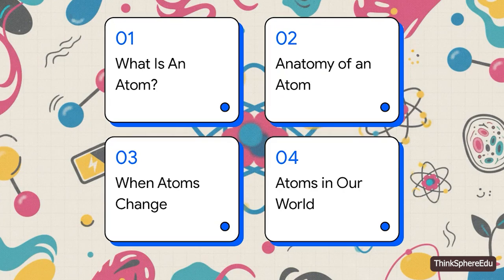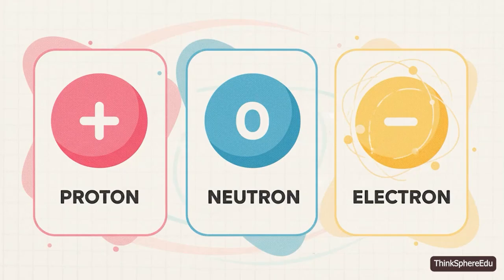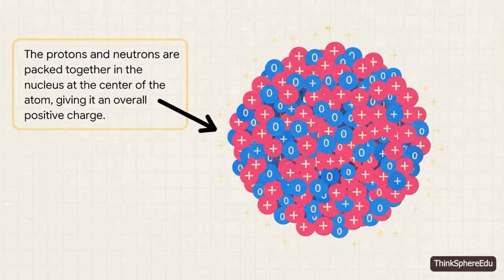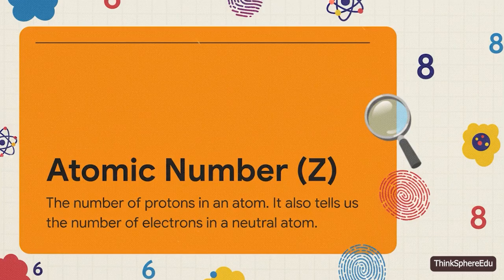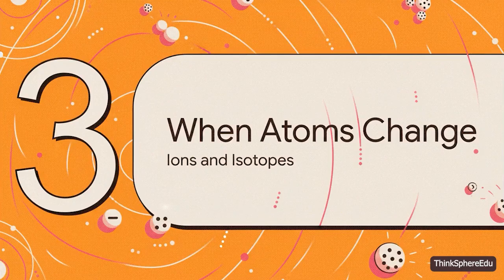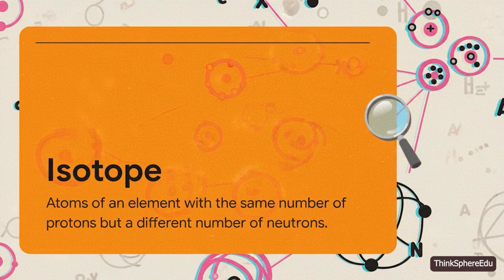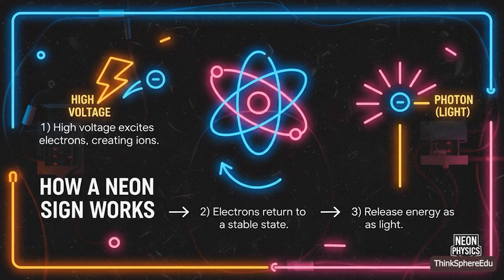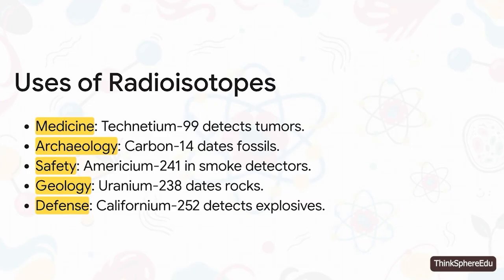Inside The Atom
ms may be tiny, but they contain the structure behind everything we see. This video takes you inside the atom to explore protons, neutrons, electrons, and the forces that hold matter together.